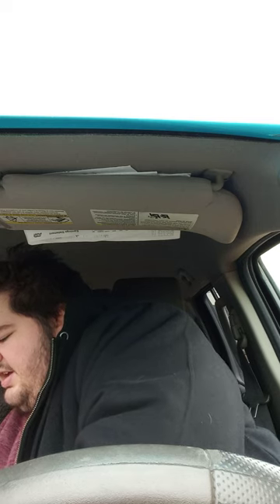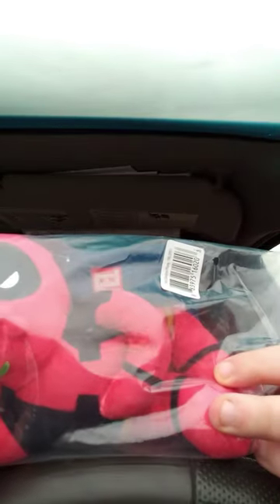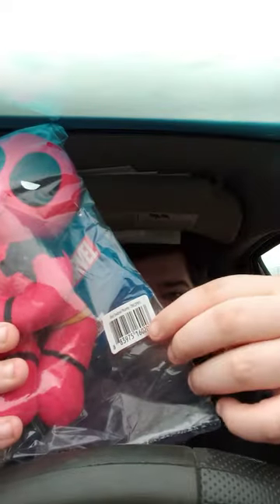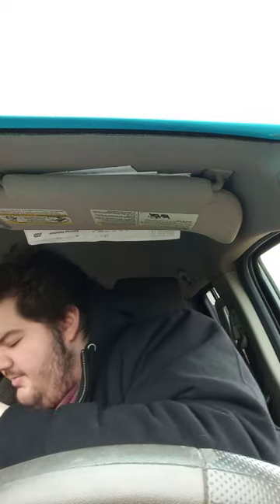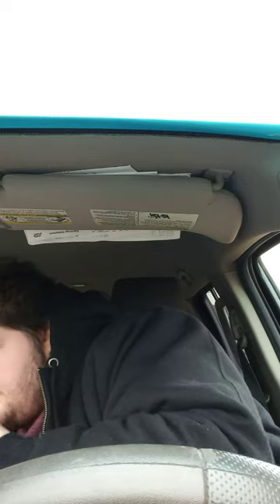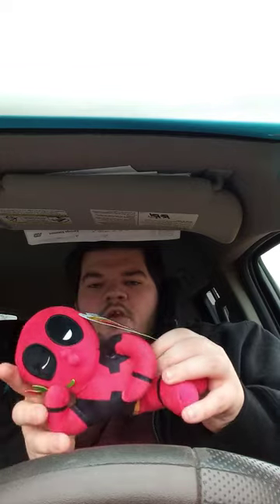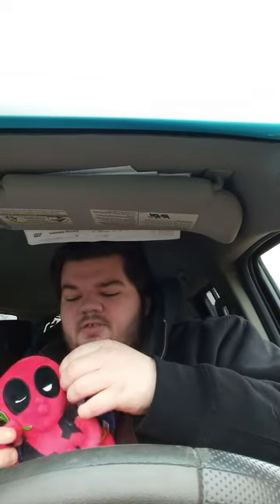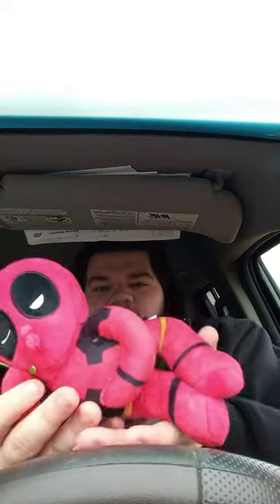Kidrobot Marvel Deadpool Sexy Pose Phunny Plush Unboxing